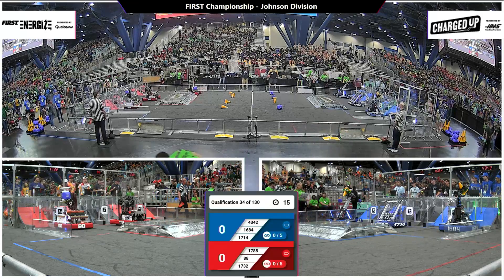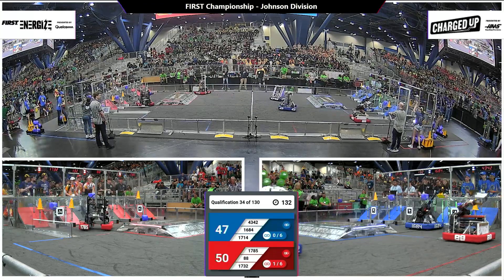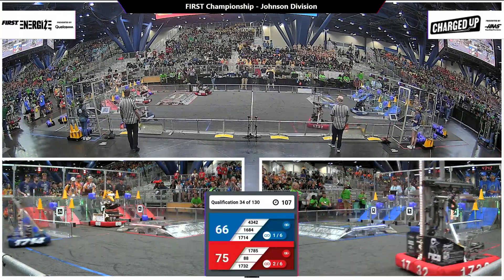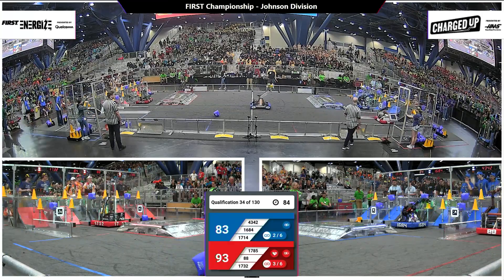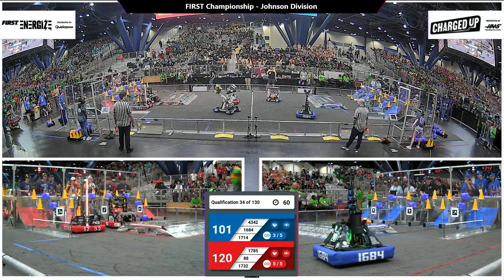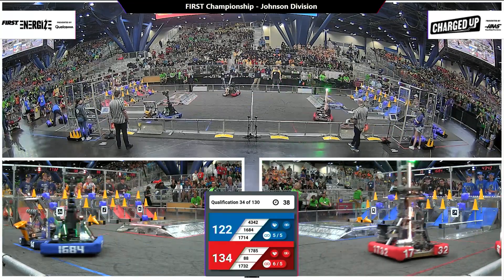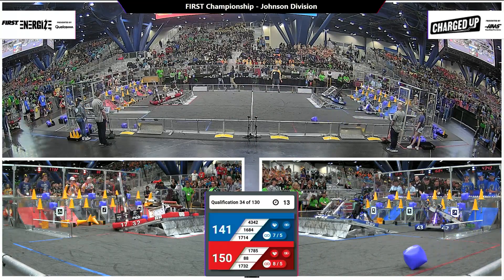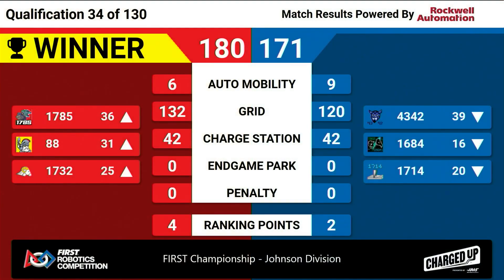Qualification 34 - 2023 FIRST Championship - Johnson Division